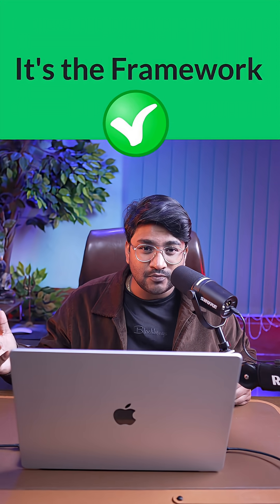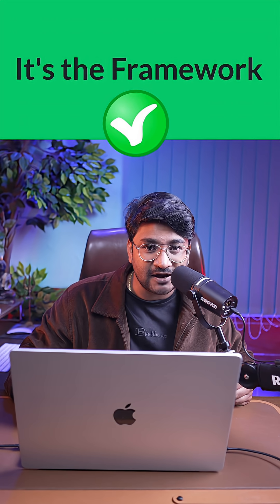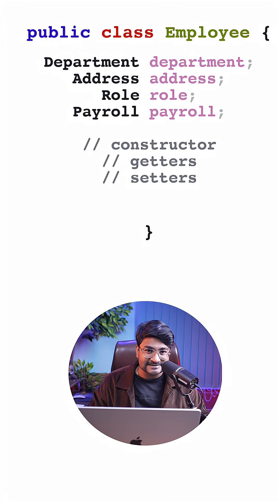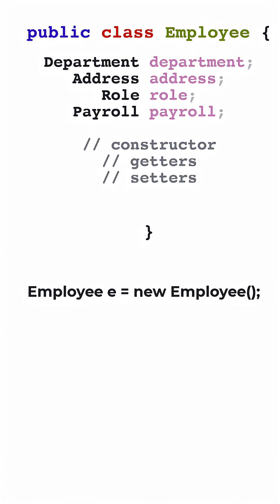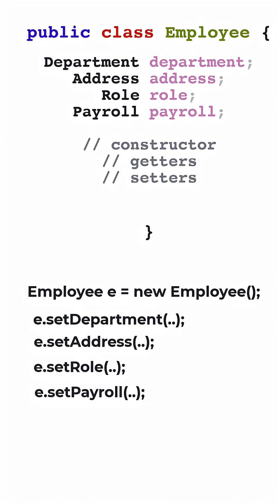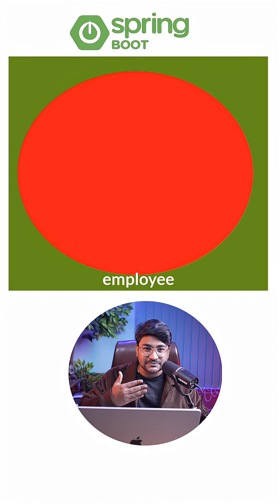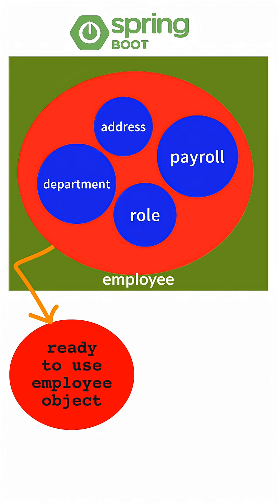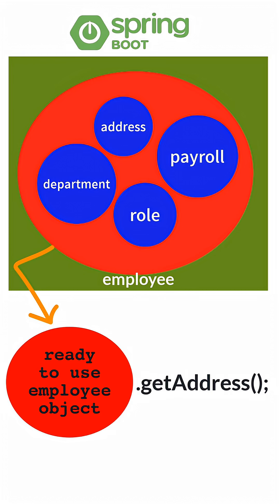This Is the Heart of Spring Boot ❤️ (IoC Explained)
Spring Boot is popular for a reason — and this is its heart ❤️.

At the core of Spring lies the Spring Container, powered by IoC (Inversion of Control).
Instead of you creating and managing objects, Spring does it for you.

In this short video, you’ll learn:

What IoC really means

Why Spring manages objects instead of developers

How the Spring Container makes your life easier

A real-world Employee object example

Why this concept is critical for Spring interviews

If you’re a Java / Spring Boot developer, this is a must-know concept 🚀